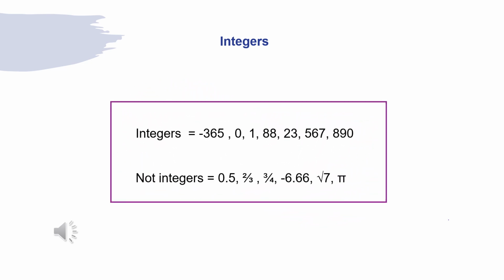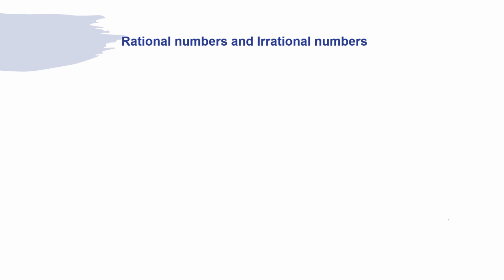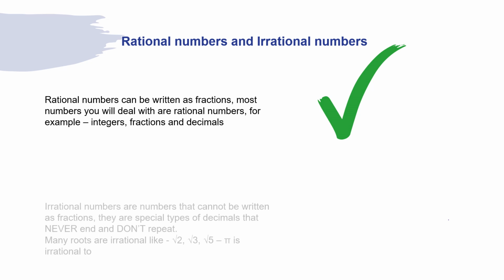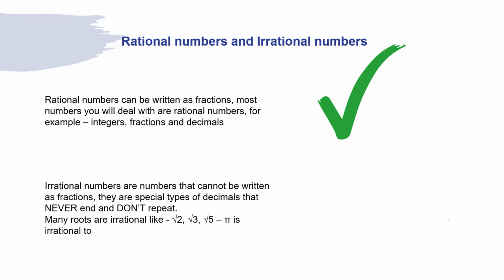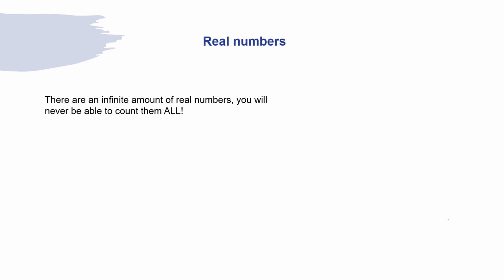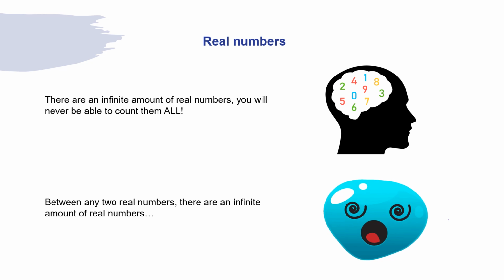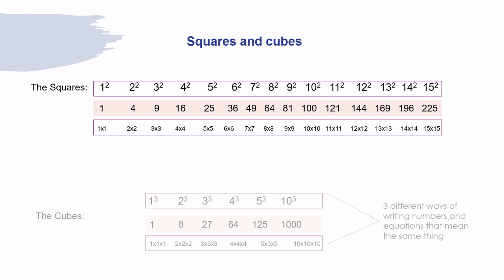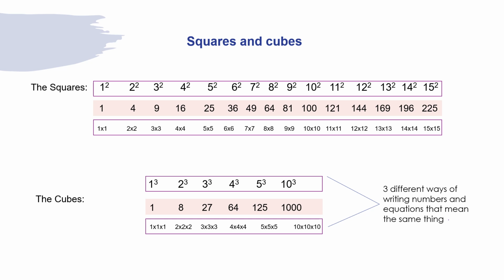Number: Special Types of Numbers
Looking for fun and engaging learning resources? Visit our Stan store – covering all subjects for all ages - Get to know square, cube, triangular, and other special numbers that pop up in maths magic!